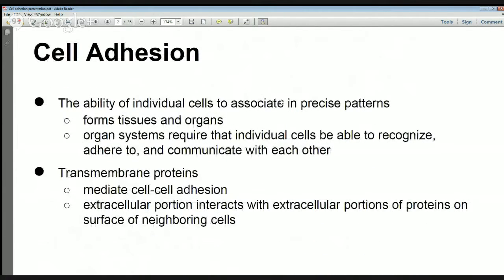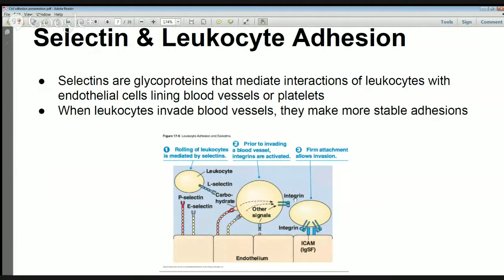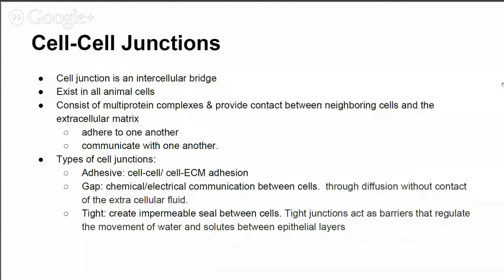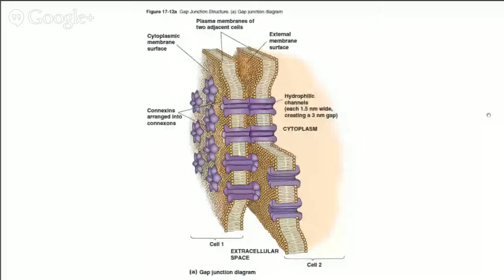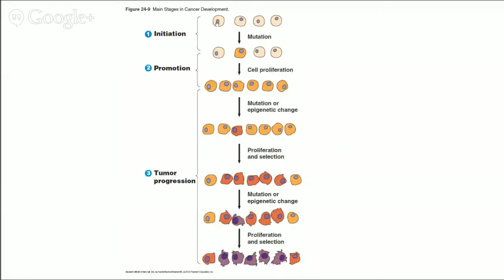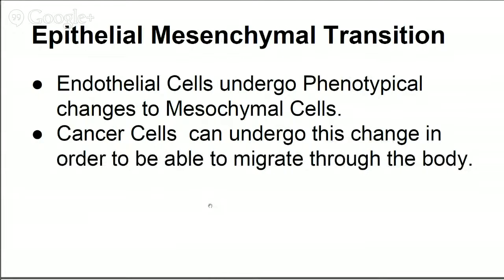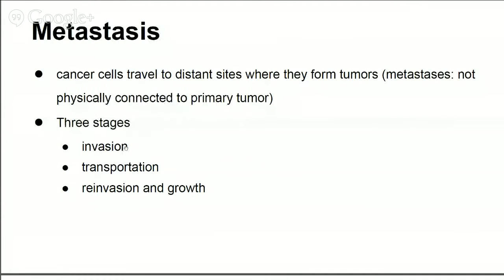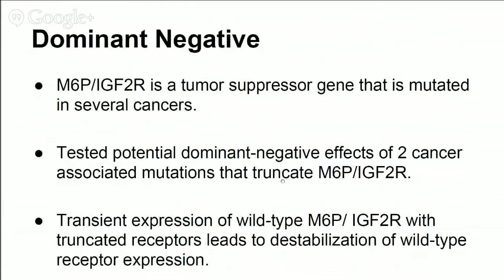Cell Adhesion and Cancer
VSU students explain how Cell Adhesion plays a part in the growth of cancer.